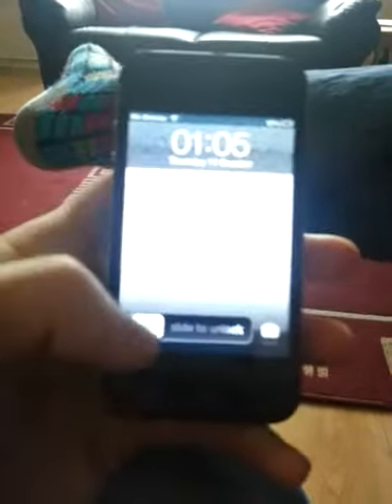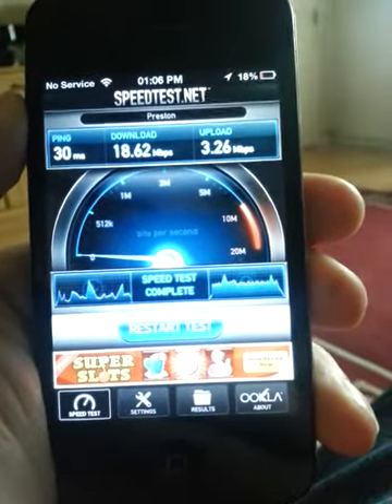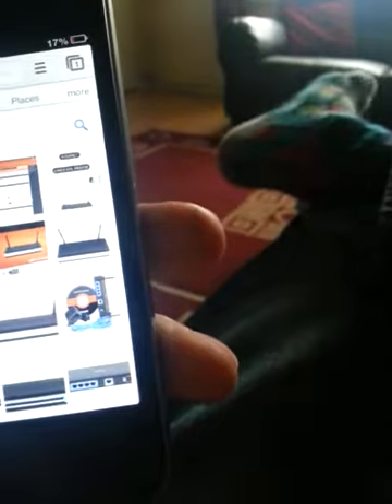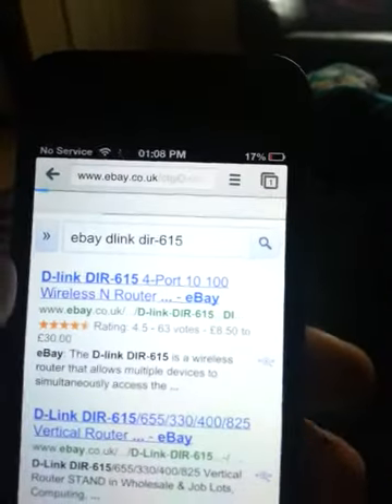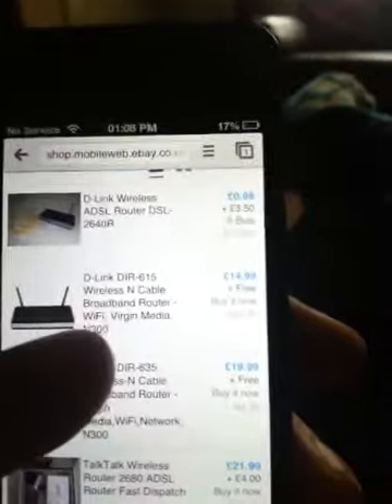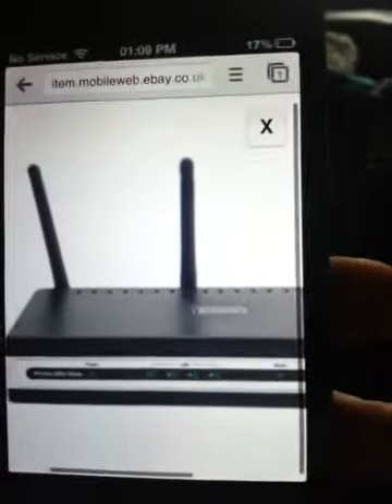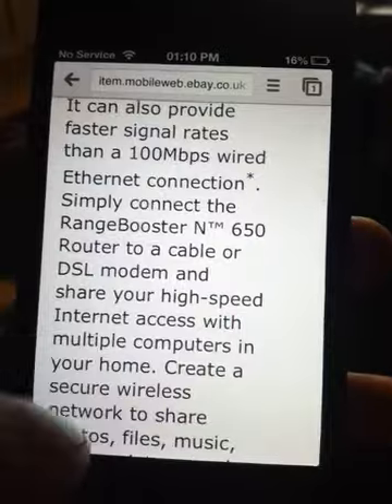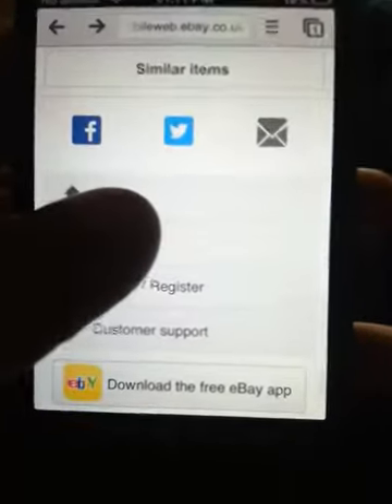Speed test of Wi-Fi router dlink dir-615